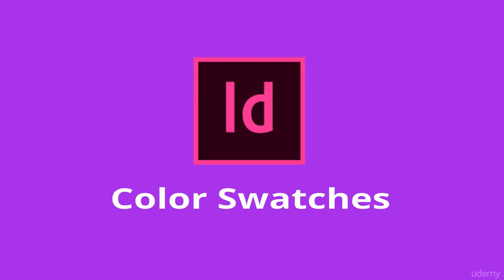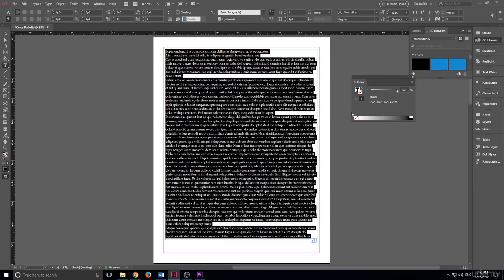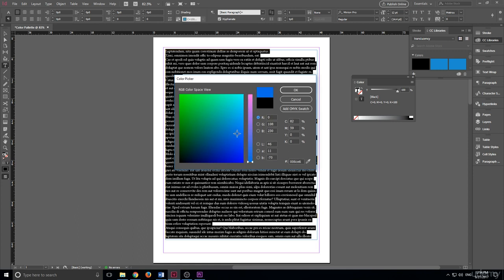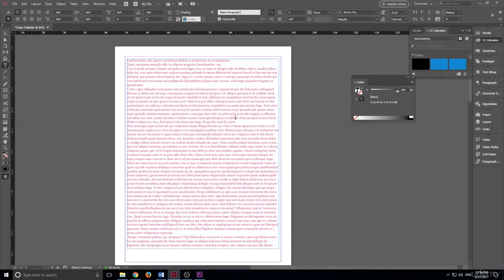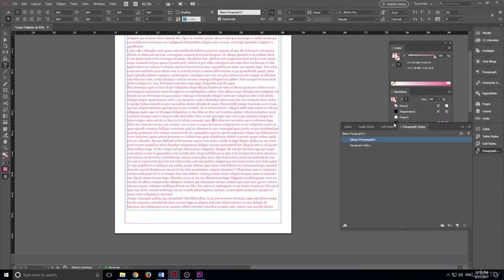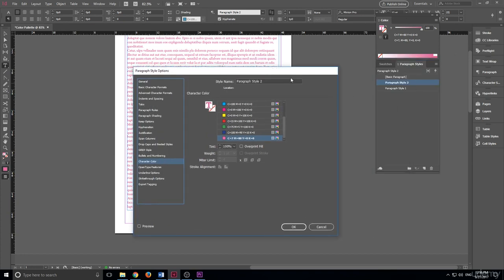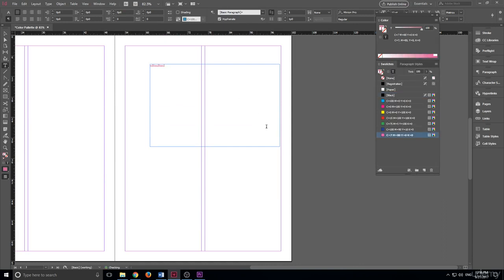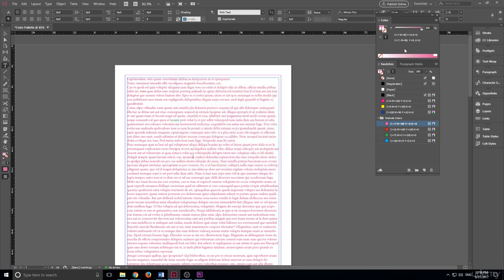Adobe InDesign Lecture 33: Color Swatches